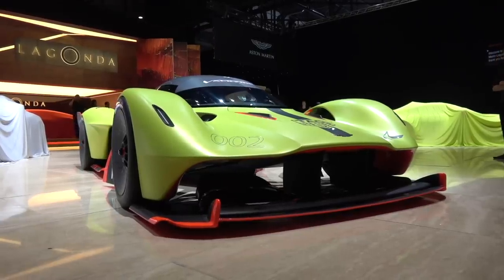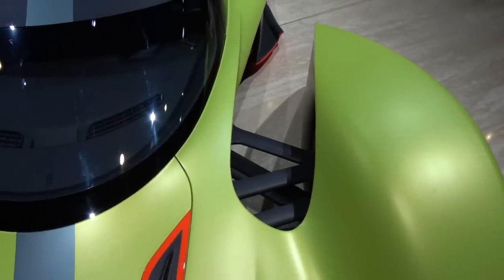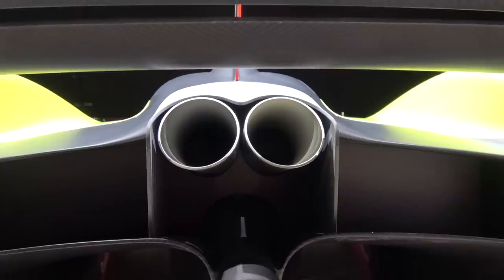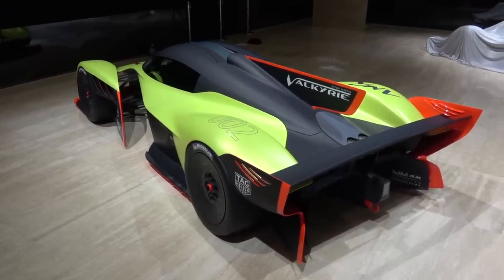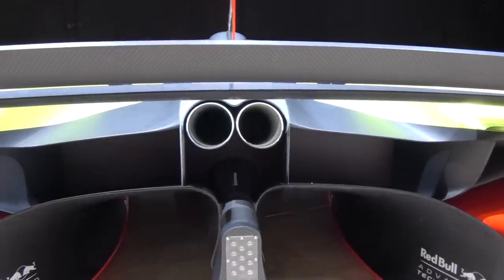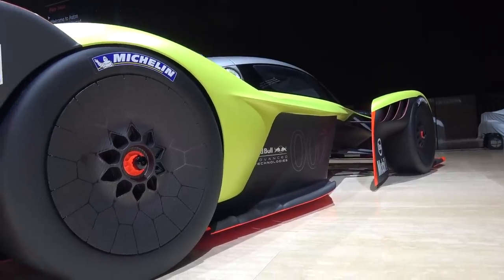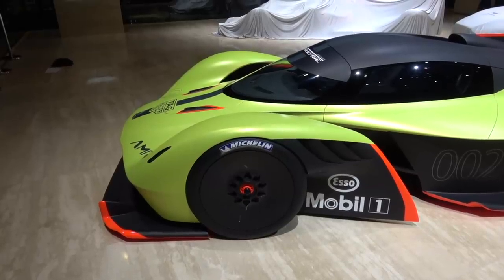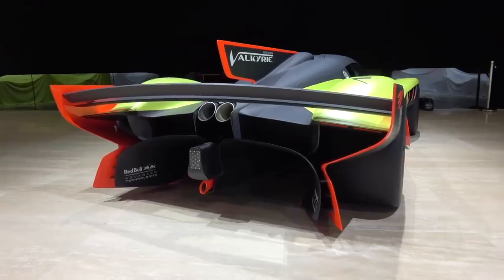Aston Martin Valkyrie AMR Pro! Ultimate Hypercar? FIRST LOOK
Aston Martin Valkyrie AMR Pro
Aston Martin has played the ultimate Top Trumps card at the 2018 Geneva Motor Show with the world debut of the Aston Martin Valkyrie AMR Pro - the sensational track-only evolution of the Aston's spectacular hypercar.

Taking the world’s most extreme road car as its basis, the AMR Pro version distills the combined knowledge, expertise and aspirations of Adrian Newey, Chief Technical Officer of Aston Martin Red Bull Racing, and Aston Martin’s most talented design and engineering teams, led by Marek Reichman - Aston Martin’s Chief Creative Officer - and David King - Chief Special Operations Officer - to create a car with the performance capabilities of a current Le Mans LMP1 prototype or Formula One car!

Valkyrie AMR PRO:

Weight: 1000kg
Power: 1100bhp
Speed: 225mph
Downforce: 1000kg
Cornering G-Force: 3G's